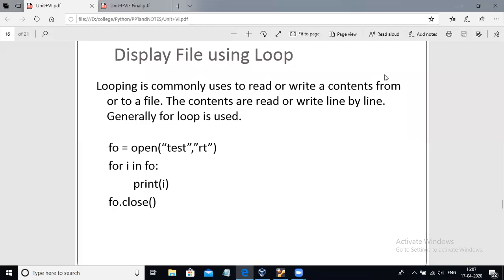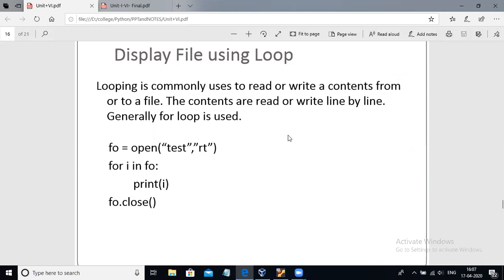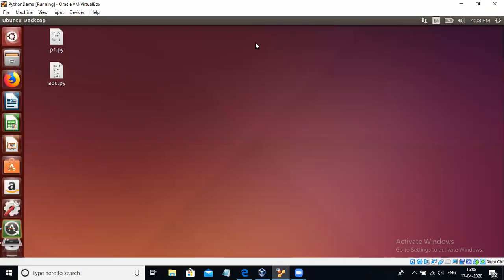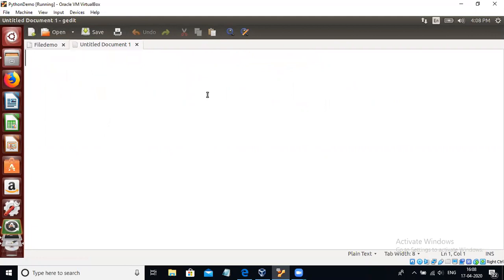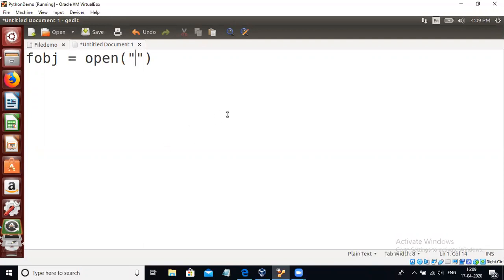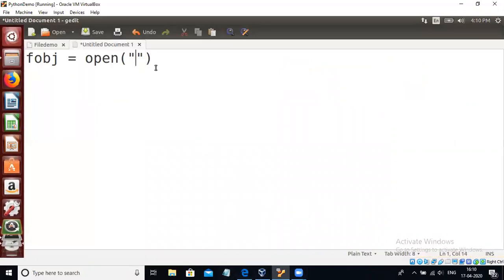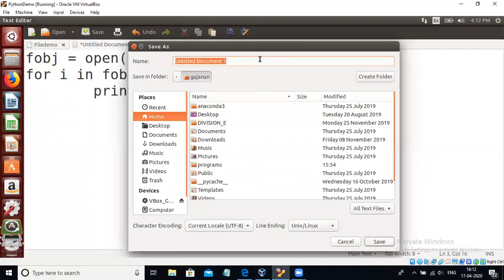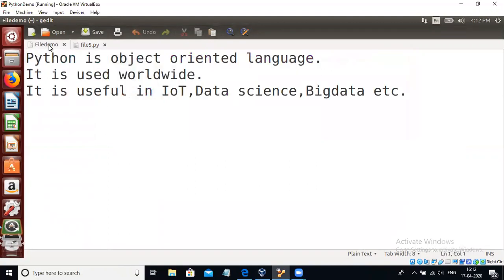Unit VI Part VI for loop with file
This video describes about for loop with file.